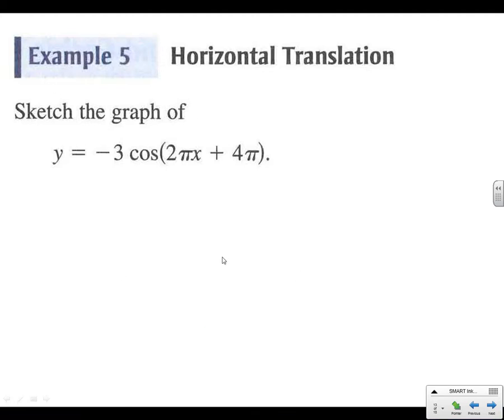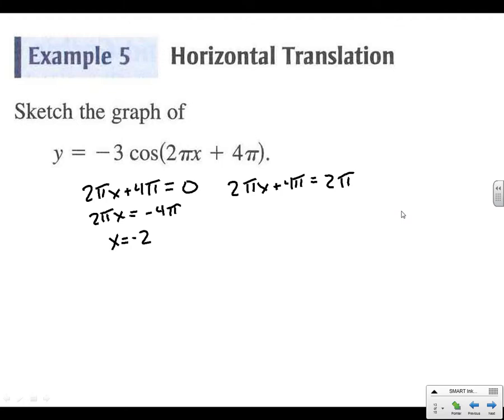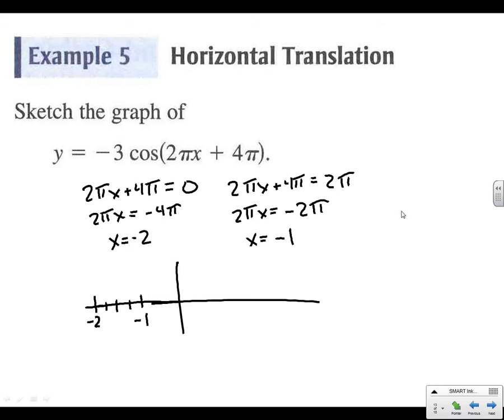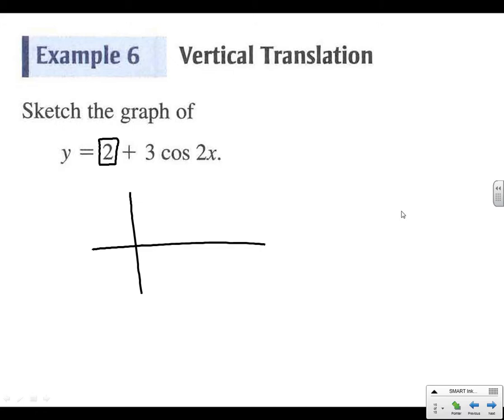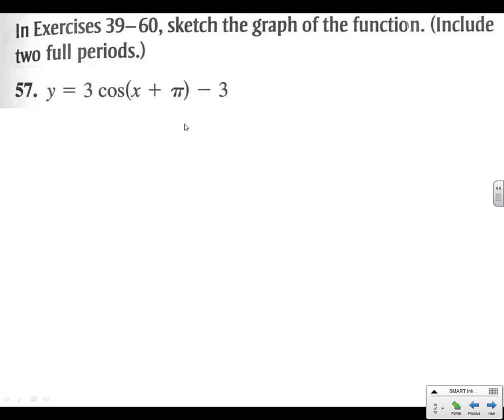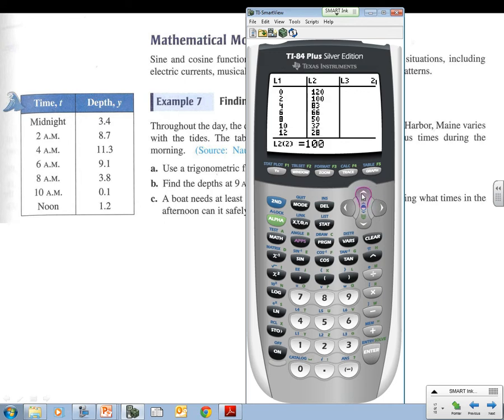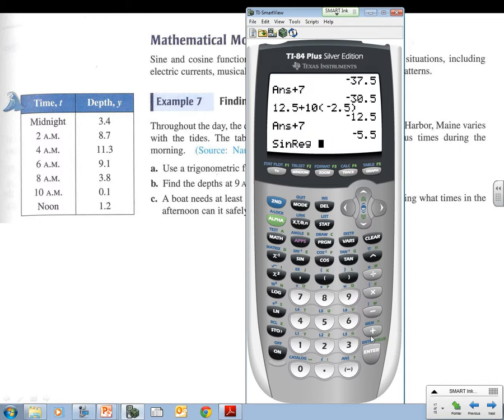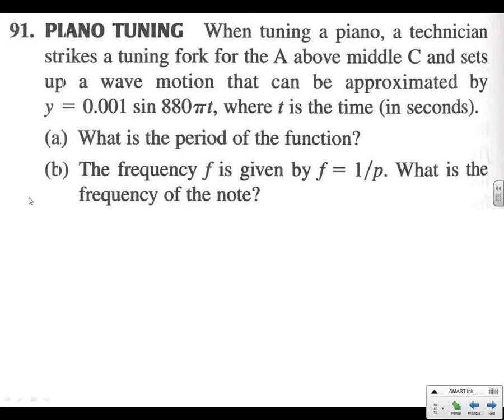HW 4 5 Precalc Part 2